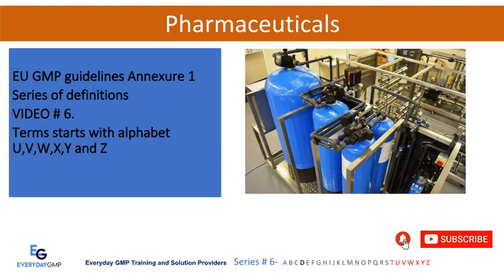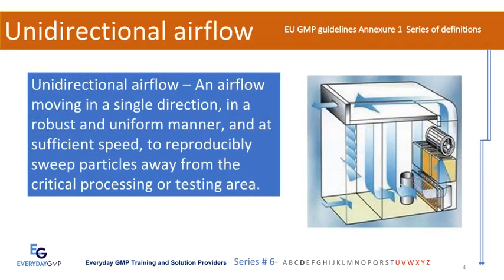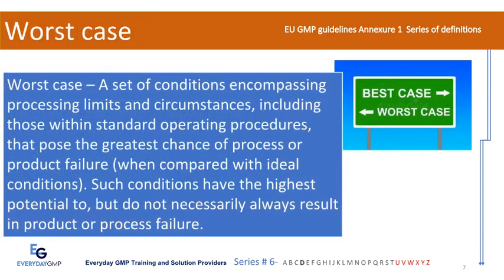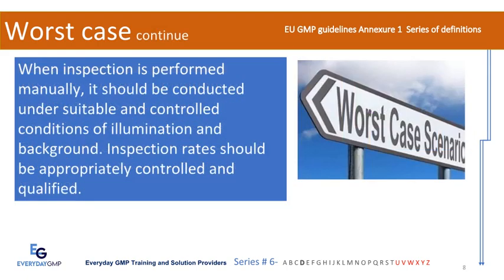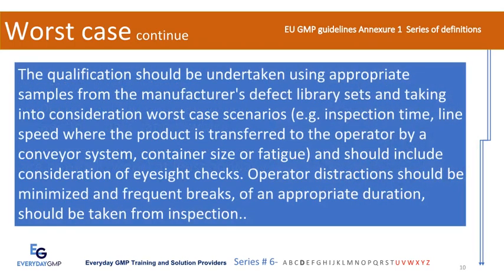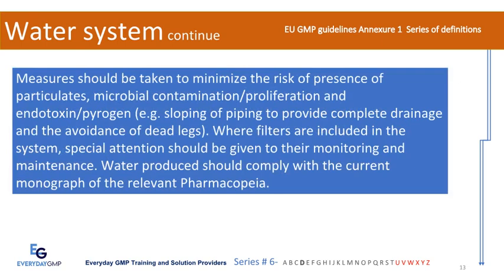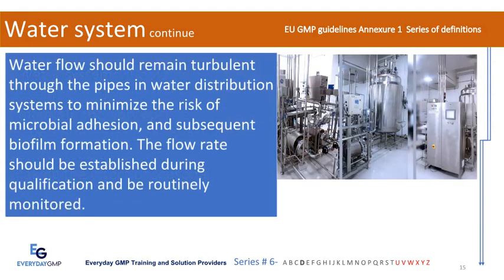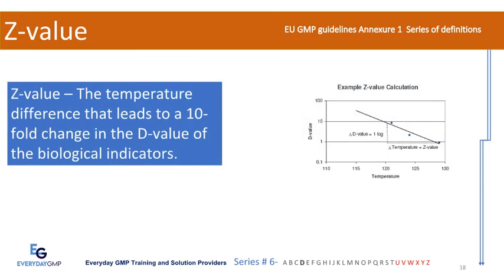EU GMP Series : Understanding U to Z Terminology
Exploring Pharmaceutical Definitions from EU GMP Guidelines Annex 1

In the ever-evolving world of pharmaceuticals, precision, quality, and strict adherence to regulations are paramount. Understanding the key definitions and terminology laid out in the European Union Good Manufacturing Practice (GMP) guidelines, Annex 1, is not just important; it's essential for anyone involved in the pharmaceutical industry. Join us on a comprehensive journey through the intricacies of pharmaceutical manufacturing as we dive deep into the terminology that shapes this critical industry.

This extensive video series aims to demystify the complex definitions used in the EU GMP guidelines Annex 1, breaking down intricate concepts into easily digestible explanations. In this final video, we will cover terms that start with the letters U to Z, providing a thorough understanding of essential concepts such as unidirectional airflow, worst-case conditions, water systems, and Z value.

Each term we explore is crucial for ensuring compliance with EU regulations and maintaining the highest standards in pharmaceutical manufacturing. Understanding these terms will empower professionals in the industry to enhance their operations and ensure the safety and efficacy of medicinal products for both human and veterinary use.

What You Will Learn:

Unidirectional Airflow: What it is and why it matters for maintaining clean environments.
Worst-Case Conditions: Understanding the implications of these scenarios in manufacturing.
Water Systems: Compliant systems for producing, storing, and distributing water.
Z Value: Its significance in temperature changes affecting biological indicators.
By mastering these definitions, you'll unlock the language of pharmaceuticals and gain insights into the core terminology that shapes the industry. This knowledge is vital for anyone working within regulatory affairs, quality assurance, or manufacturing in the pharmaceutical sector.

Watch the Entire Series:

This series serves as a valuable educational resource for pharmaceutical professionals, students, and anyone interested in understanding the regulatory landscape of the industry. Whether you are involved in production, quality control, or regulatory compliance, these videos are designed to enhance your knowledge and help you navigate the complexities of EU GMP.

For more information and additional resources on pharmaceutical regulations, best practices, and industry insights, visit our

Related YouTube Channels:

@Pharmacy International
@Pharma Industry Insights
@GMP Knowledge